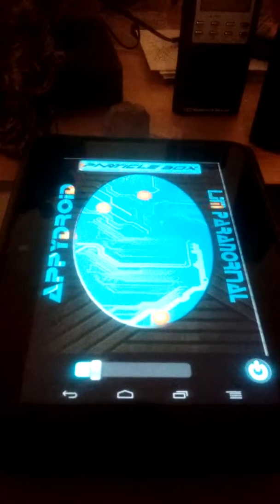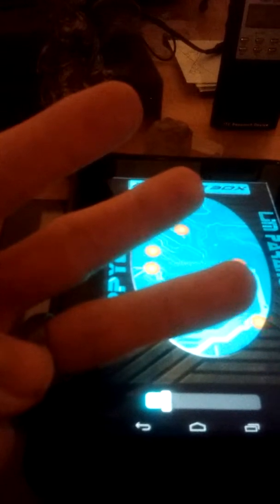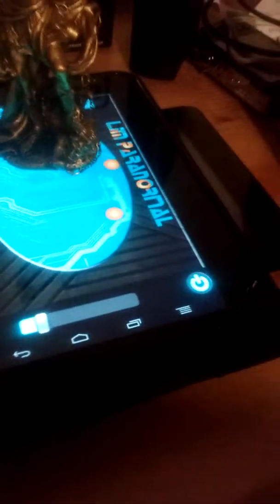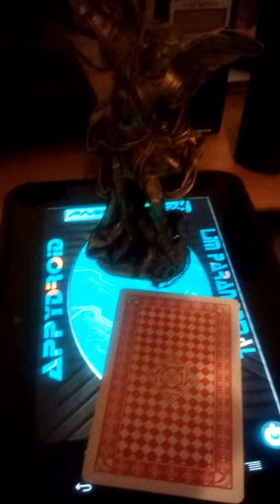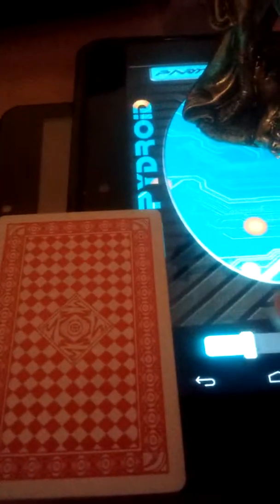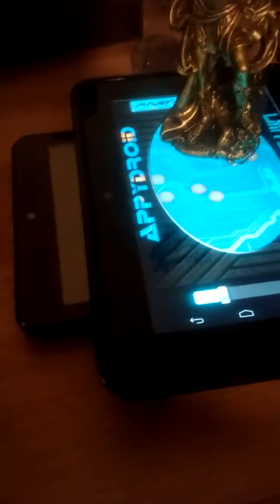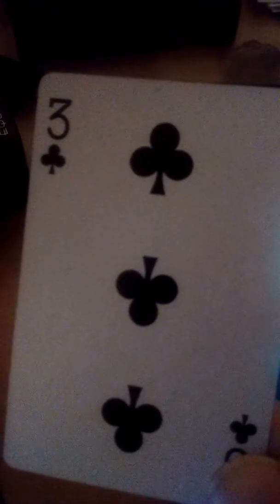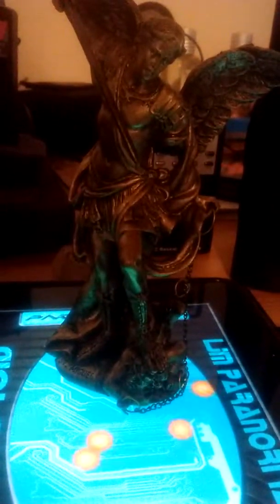Testing the partical box by appydroid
Running tests on different apps using Wonder box portal trying out different effects different Reverb settings using full reverse on this with custom Reverb